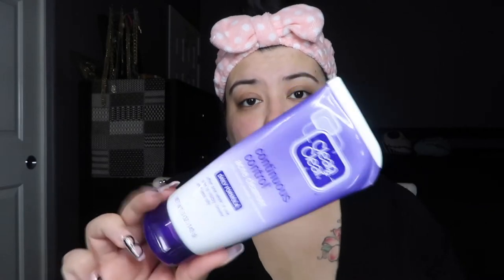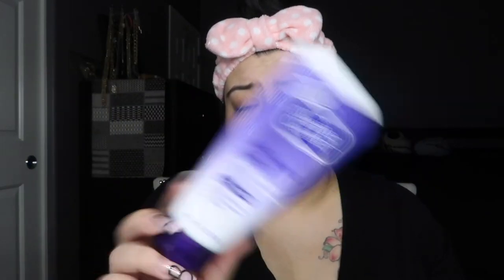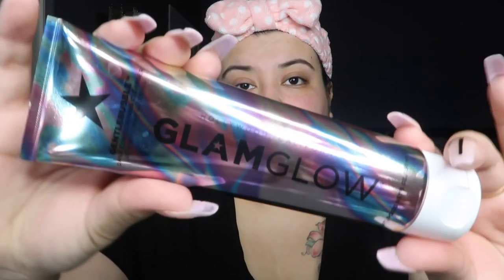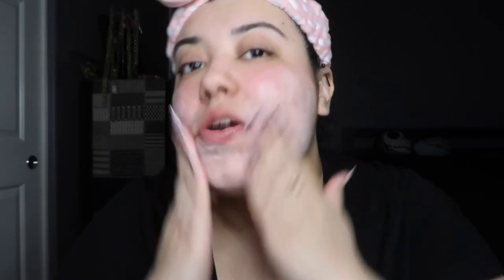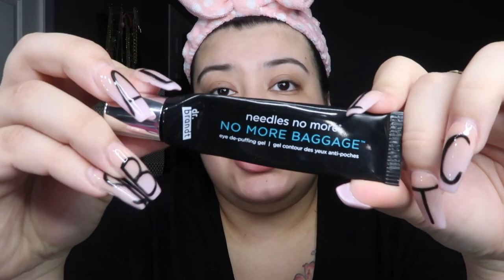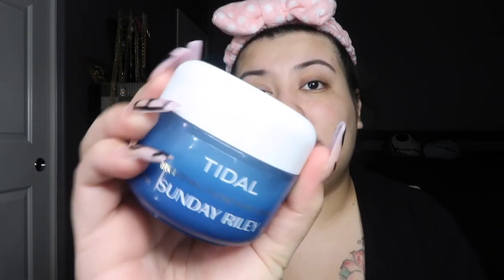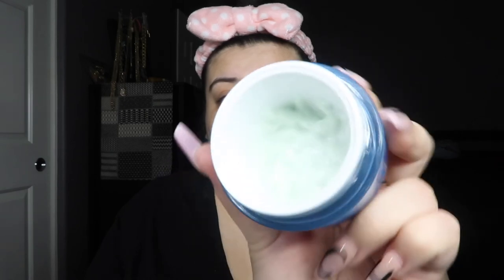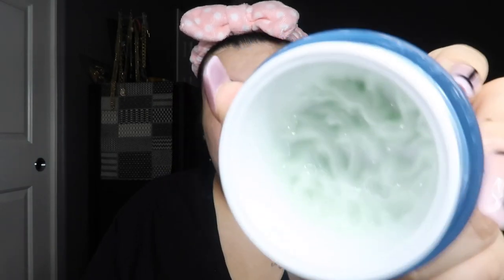My SKIN CARE Routine!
Hi babes!! 🌙🧖🏻‍♀️
I hope you all enjoy my current skin care routine!
If you wanna see more videos like this or a pamper routine go ahead & leave me a thumbs up 👍🏻